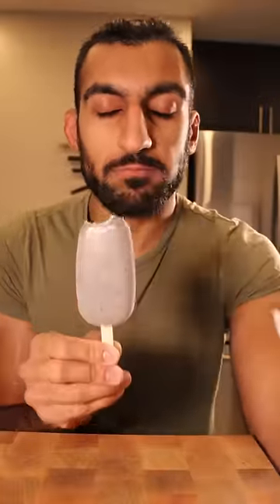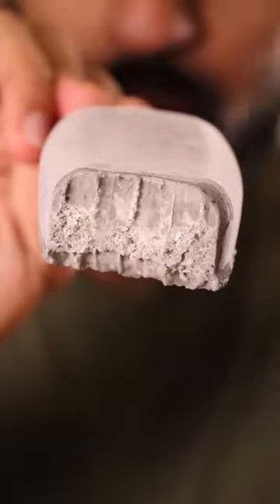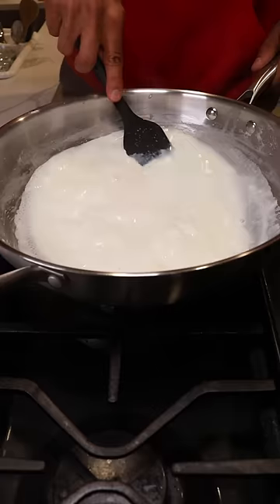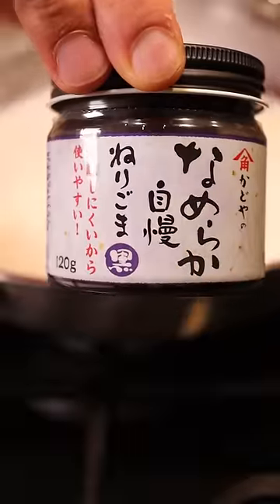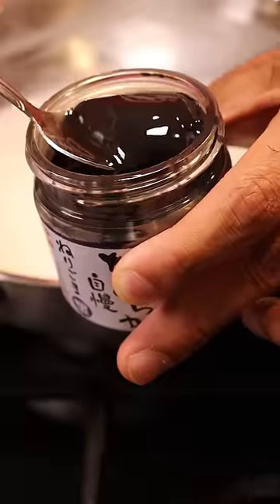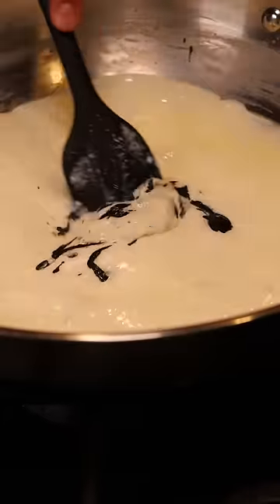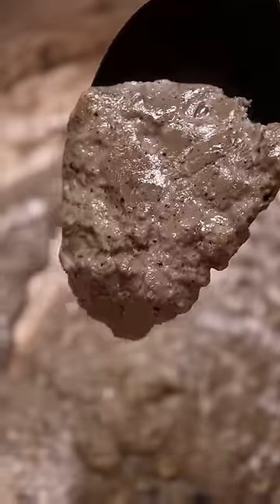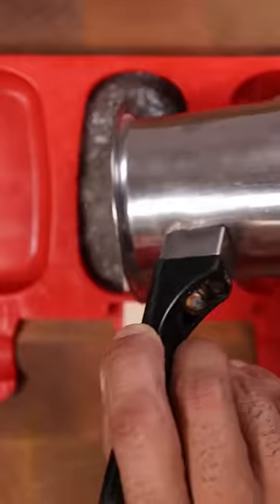How to Make Concrete Kulfi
This was surprisingly not that bad. Correct me if I'm wrong but black sesame paste is pretty much tahini, no?

Audio: RiftiBeats